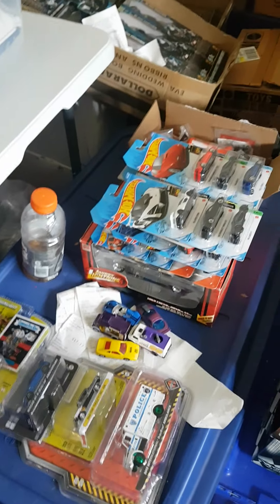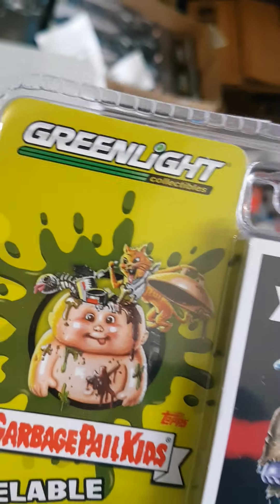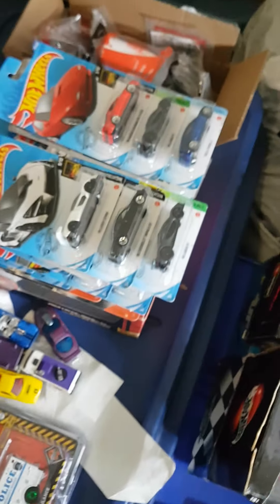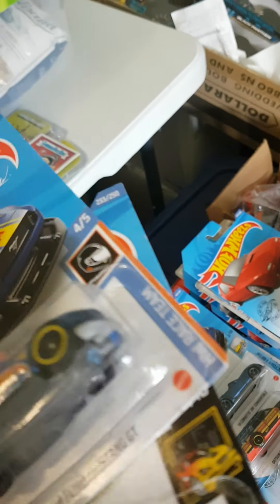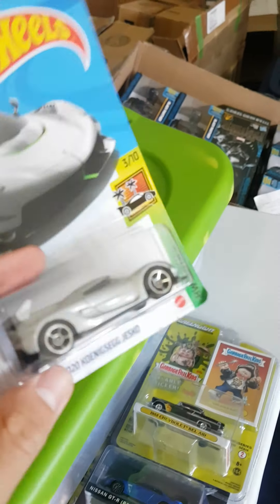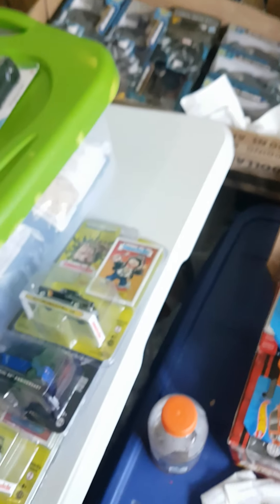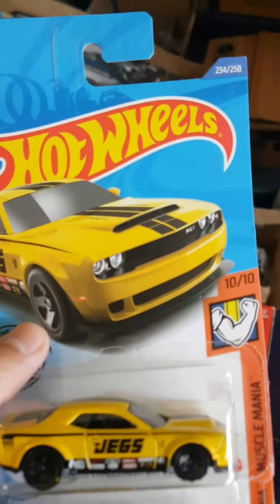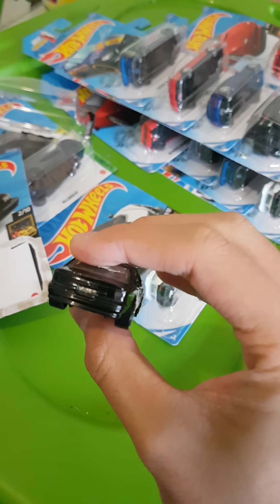TODAY'S HAUL - GREEN MACHINE, N CASE LEFT OVERS, SHORTIES AND MORE! - Hot wheels Hunting Canada